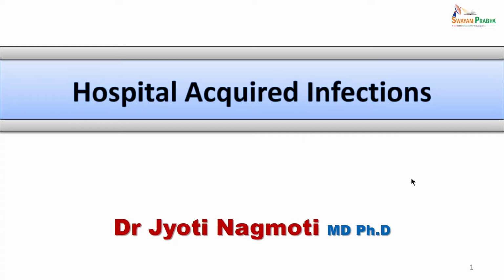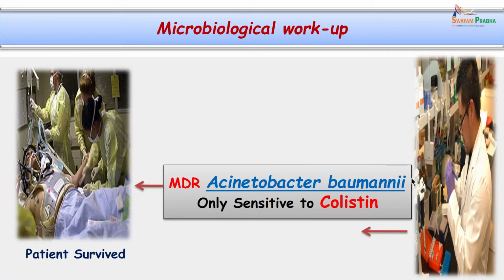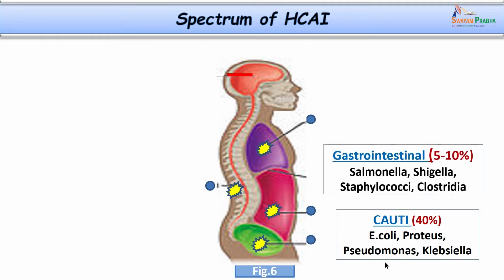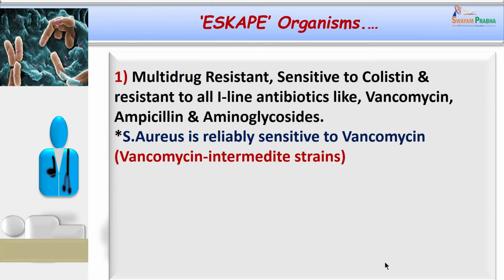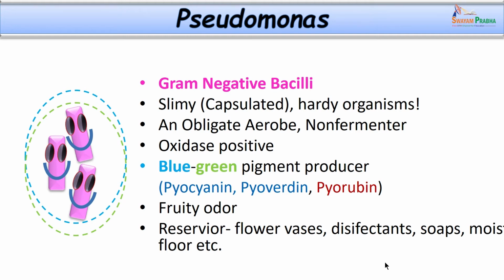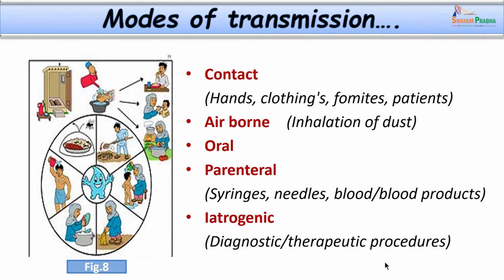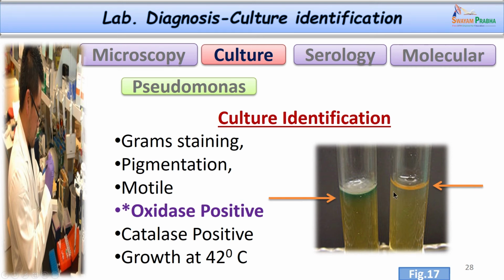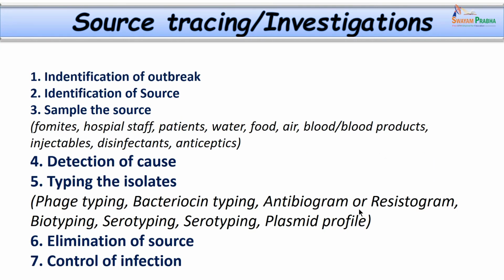Hospital Acquired Infections (HAI)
Subject: Medicine

Courses: Microbiology